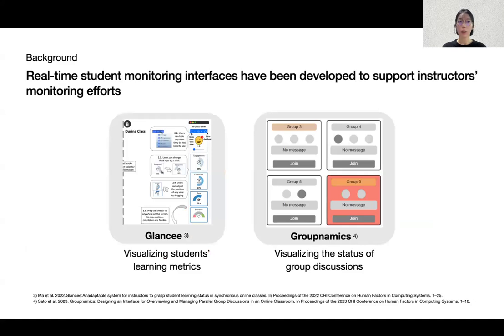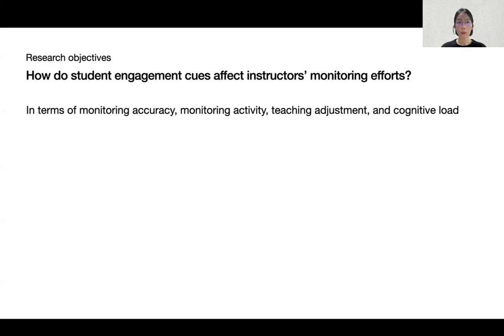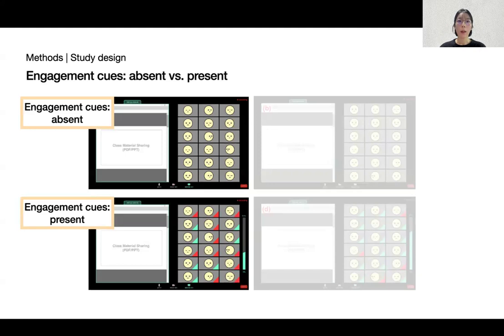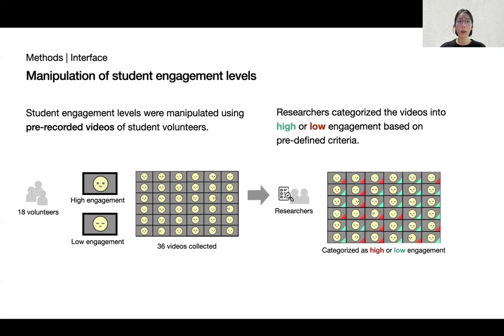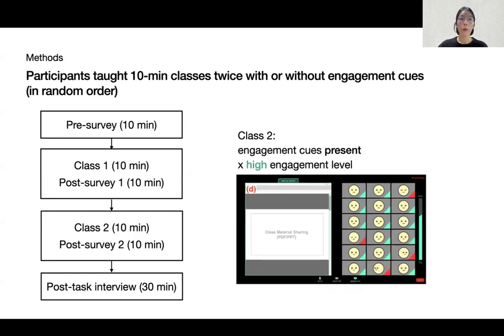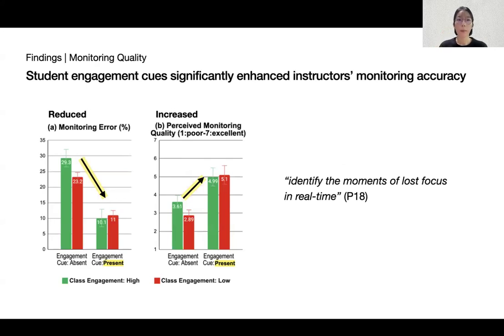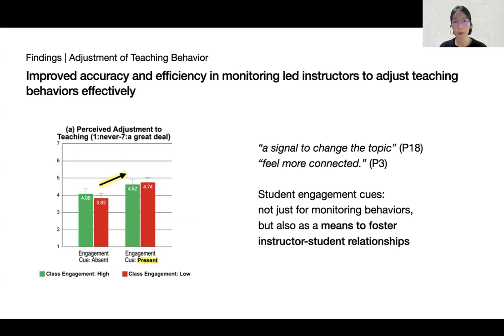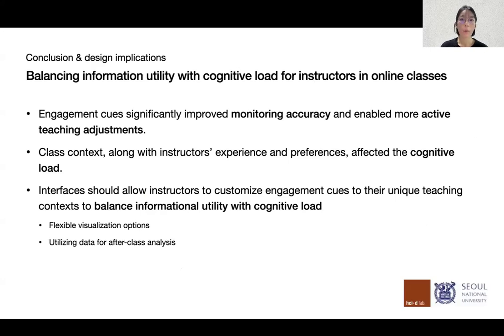[CHI '24] Investigating the Effects of Real-time Student Monitoring Interface on Instructors’ +...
Ha Yeon Lee, Seora Park, Esther Hehsun Kim, Jiyeon Seo, Hajin Lim, and Joonhwan Lee. 2024. Investigating the Effects of Real-time Student Monitoring Interface on Instructors’ Monitoring Practices in Online Teaching. In Proceedings of the 2024 CHI Conference on Human Factors in Computing Systems (CHI '24). Association for Computing Machinery, New York, NY, USA, Article 660, 1–11.